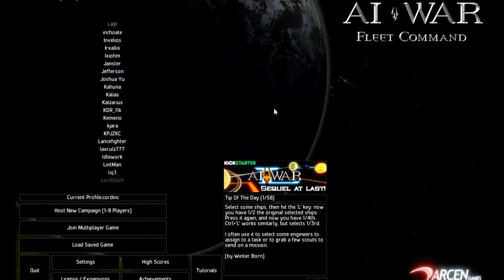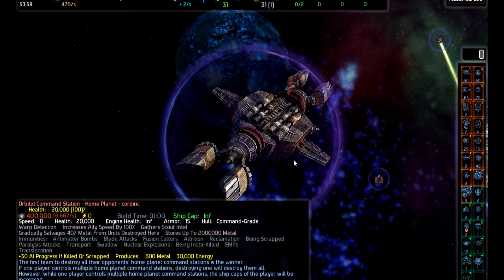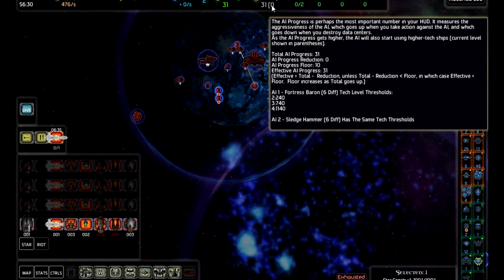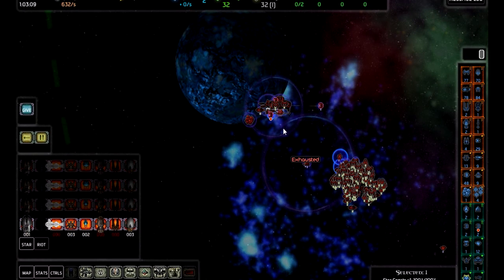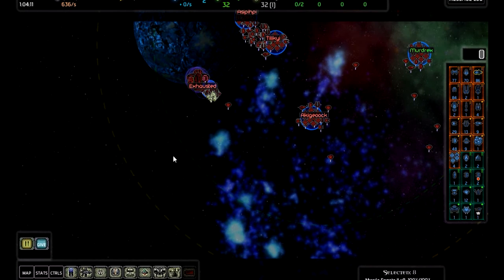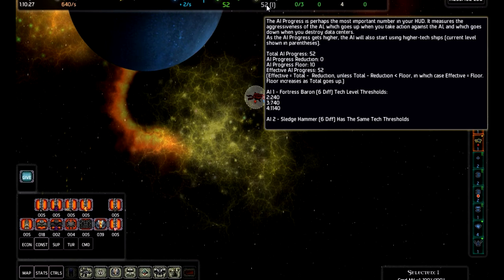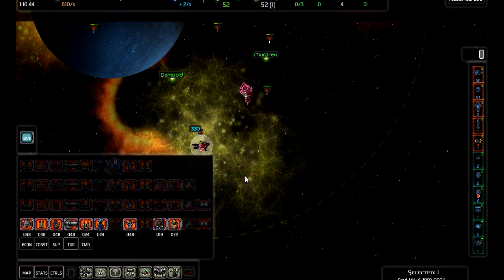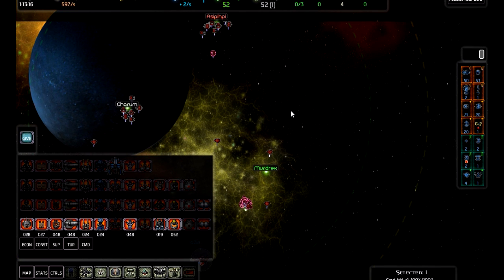AI War: Fleet Command - Let's Play Review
With the sequel's Kickstarter running right now, it time to clear the celebrated, but now old school AI War from my backlog of shame. Can you look past the UI to see the strategic gem underneath?